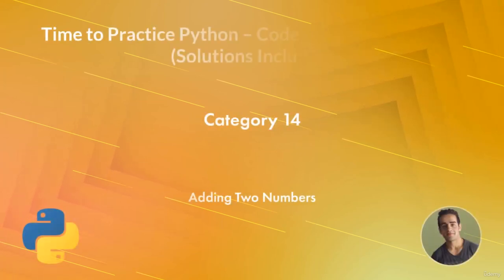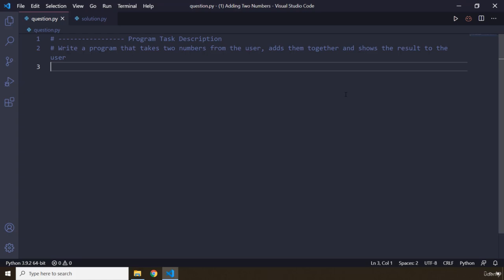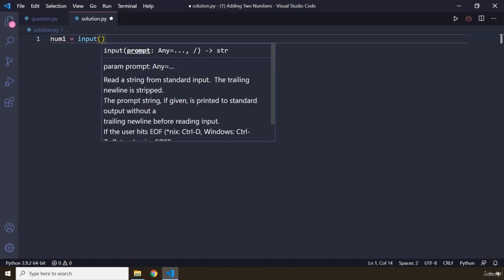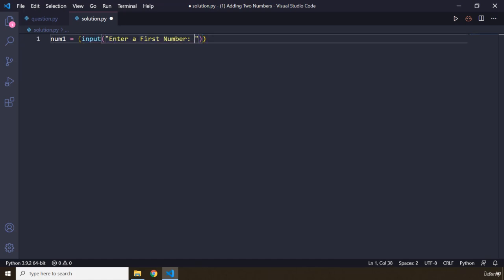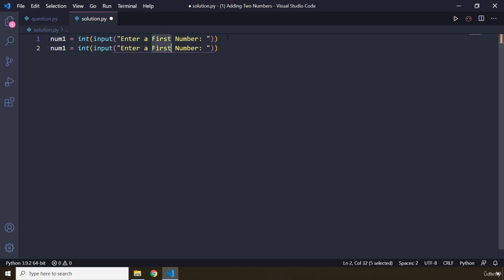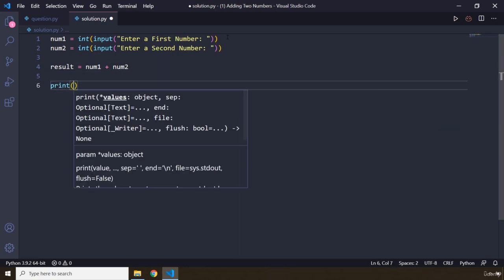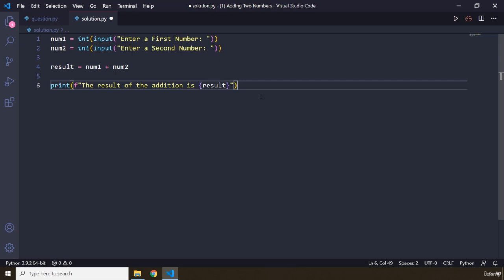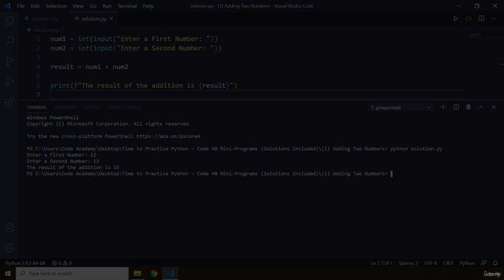14 Category 14 1 Adding Two Numbers